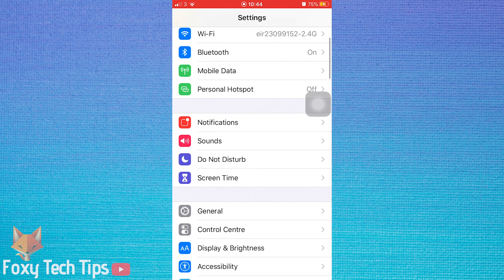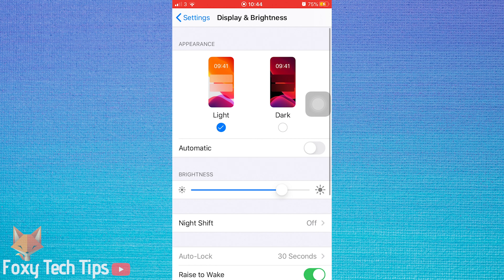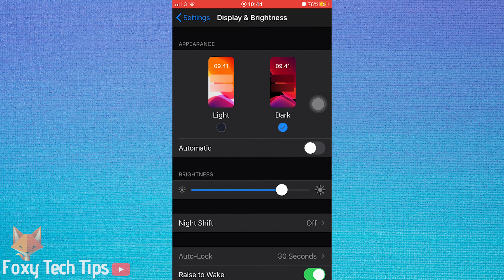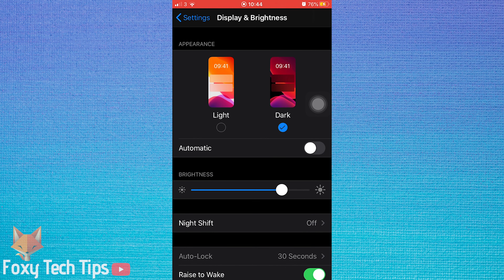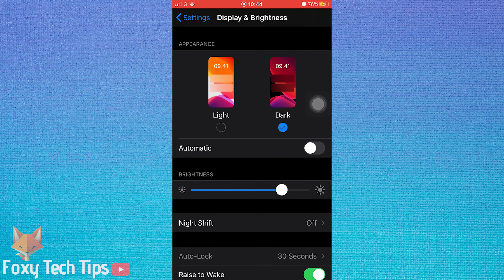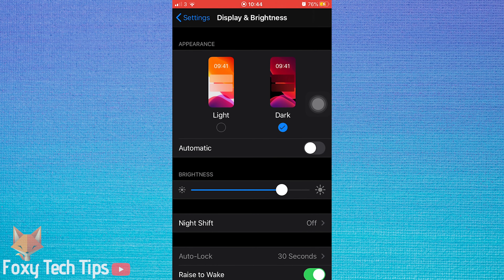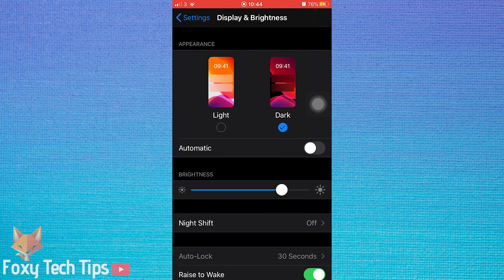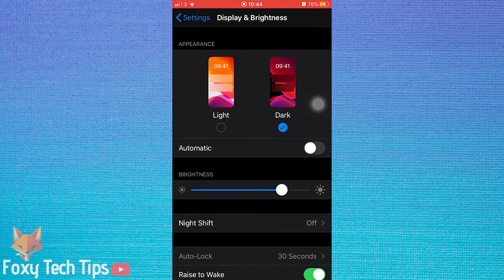How To Turn Dark Mode On & Off On IOS (iPhone / iPad)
Easy to follow tutorial on enabling and disabling Dark mode on IOS! Learn how to turn Dark mode on or off on your iPhone or iPad!

Steps:

- Open up the settings app on your iphone.

- Scroll down and tap on ‘display & brightness’

- In the display and brightness settings, tap on dark.

- Your screen will immediately switch to dark mode. You can switch back to light mode at any point.

- If you would like an easy way to switch between dark mode and light mode you can add a dark mode control to your control centre.

- To do that, open up the settings app and tap on ‘control centre’. Then tap on ‘customise controls’

 - Scroll down to ‘more controls’ and tap the little plus before ‘dark mode’

- Now when you swipe up to your control centre you have a dark mode button to easily switch dark mode on and off.